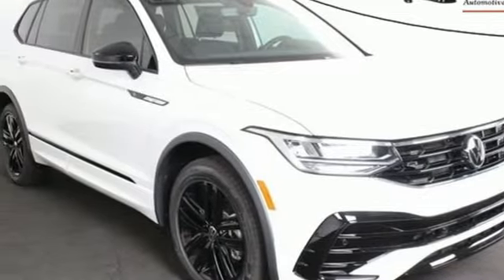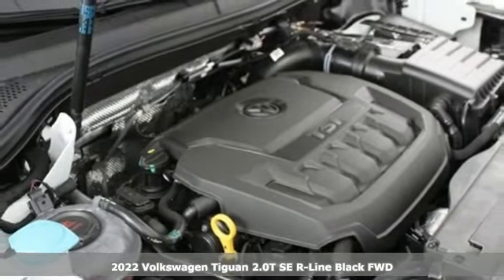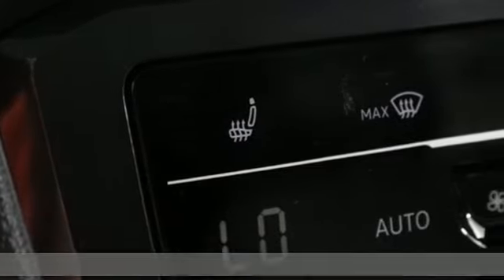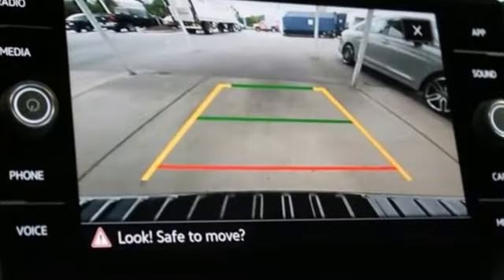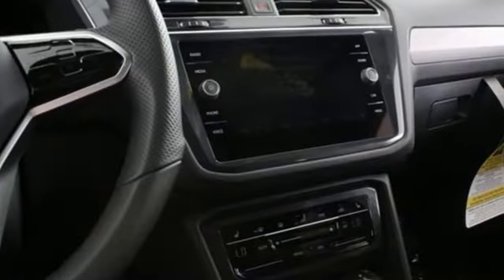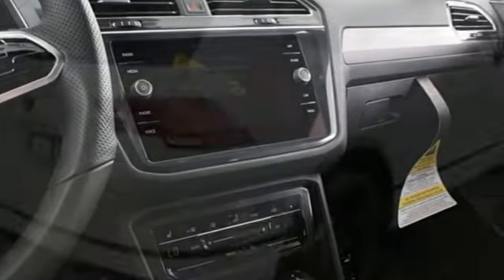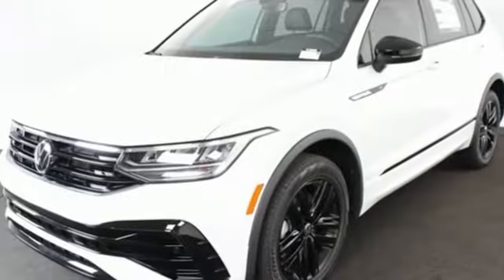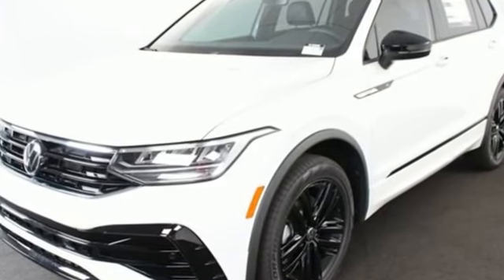New 2022 Volkswagen Tiguan Atlanta, GA VN22353 - SOLD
Year: 2022
Make: Volkswagen
Model: Tiguan
Trim: 2.0T SE R-Line Black
Engine: 2.0L TSI DOHC
Transmission: 8-Speed Automatic with Tiptronic
Color: White
Stock #: VN22353
VIN: 3VVCB7AX5NM154088
2022 Volkswagen Tiguan 2.0T SE R-Line Black 2.0T SE R-Line Black

Address:
5901 Peachtree Industry Boulevard